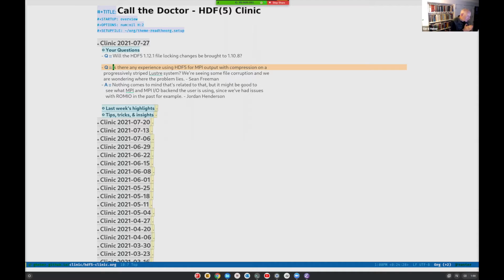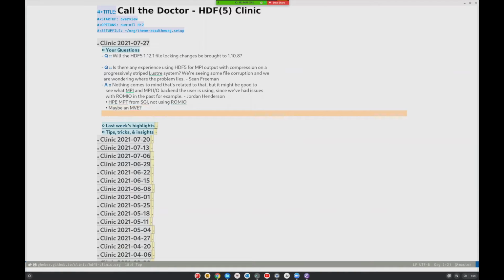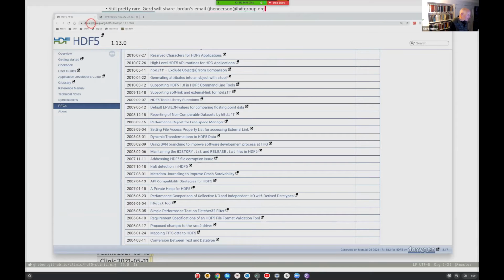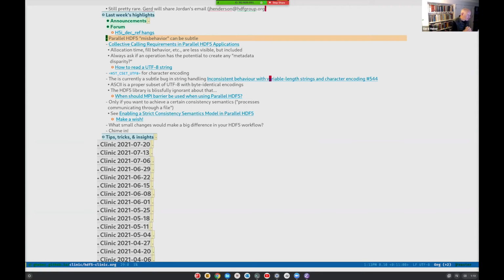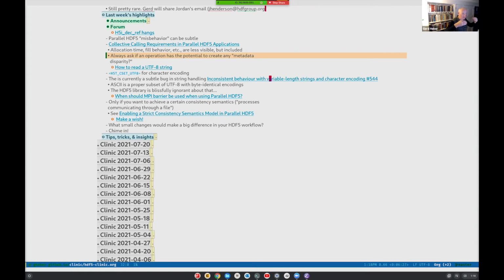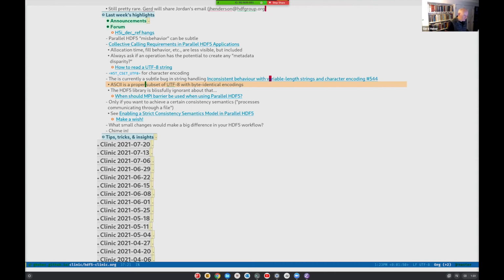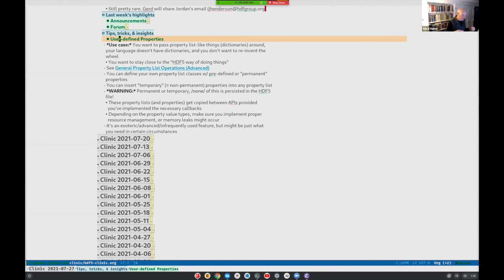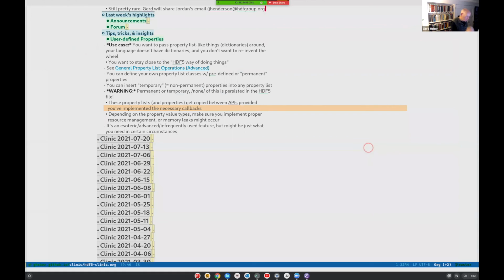Call the (HDF) Doctor with Gerd Heber (Session #24 July 27, 2021)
In this session of Call the Doctor, a weekly free (half) hour to help the HDF community with their questions and issues, Gerd Heber talked about user-defined functions, and showed his (almost) master list of RFCs available on the new documentation site.